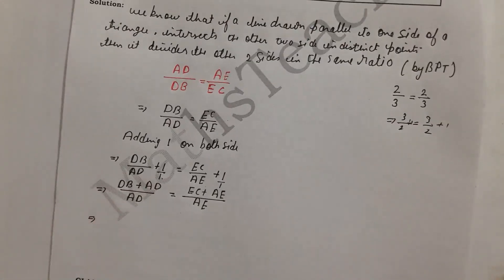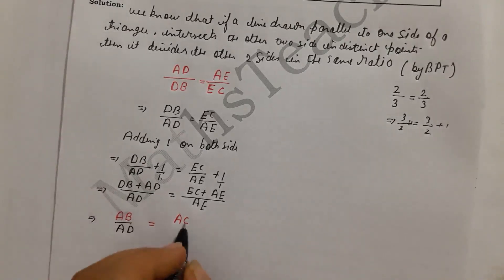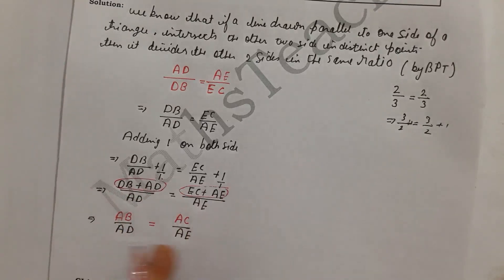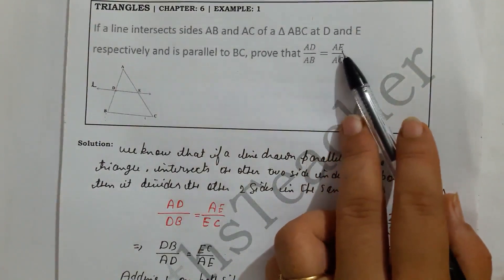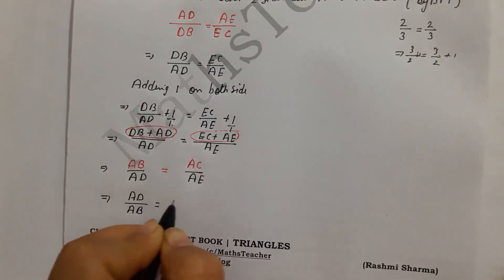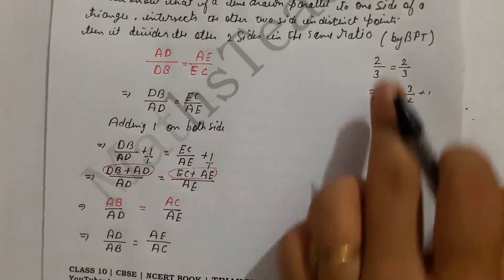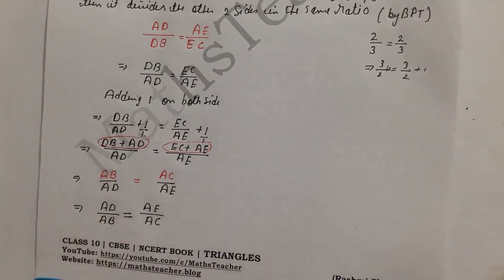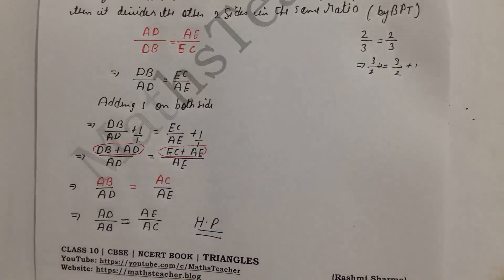Chapter 6 Triangles Example 1 Class 10 Maths NCERT